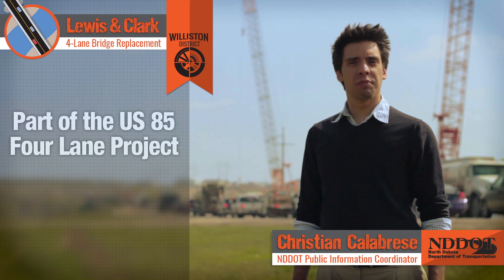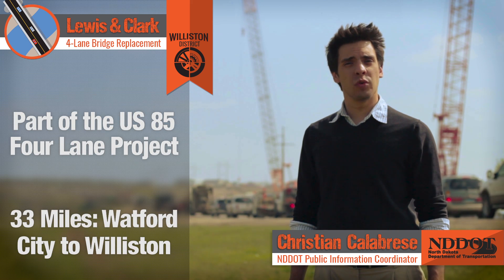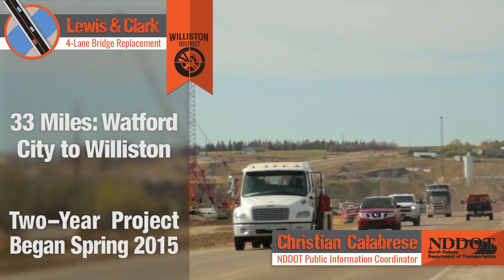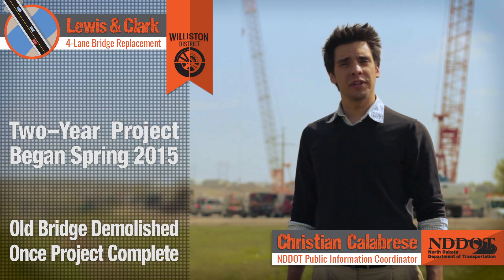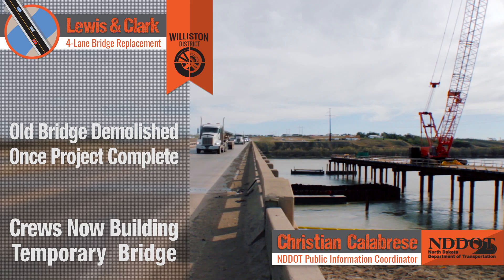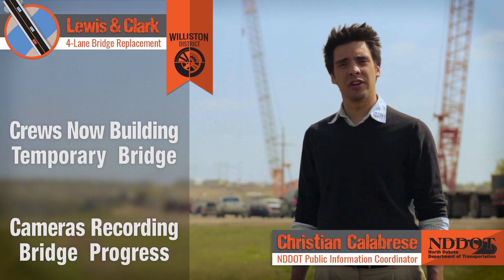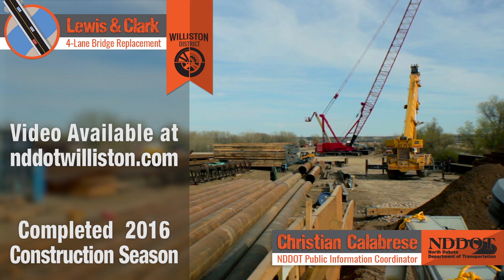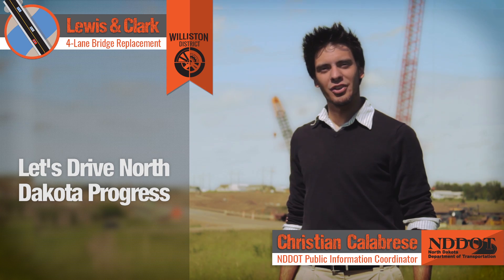Lewis and Clark Bridge 2015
The Lewis and Clark Bridge project is part of the US 85 Four Lane Project, which is creating 33 miles of four lane roadway on US 85 from Watford City to Williston. Crews completed Phase 1 of the project in 2014, from Watford City to north of Alexander. Currently crews are working on additional segments of the project from County Road 16 to Williston.

This two year project will include the construction of a new four lane bridge next to the current two lane bridge. Once construction of the new four lane bridge is complete, the previous two lane bridge will be demolished and traffic will flow onto the new bridge.

Initially crews are conducting underwater construction work to build the bridge footings and beginning construction above the water line. Work is currently on hold during spawning season for several local river-based aquatic species. Once spawning season is complete, work will resume underwater and on the job site.